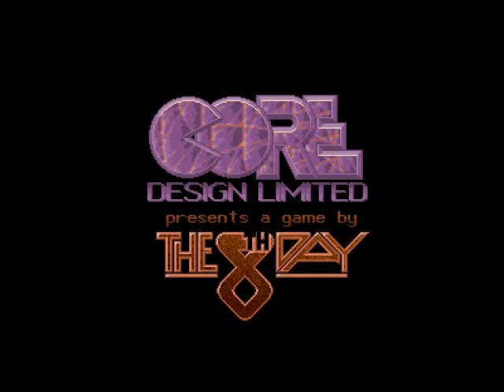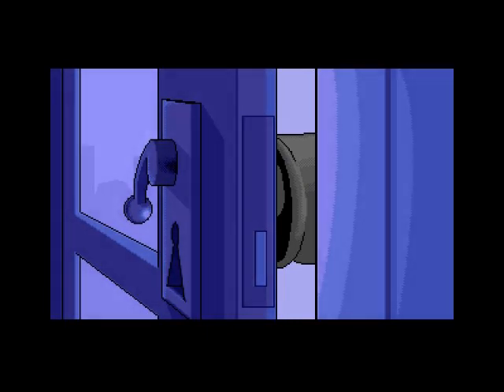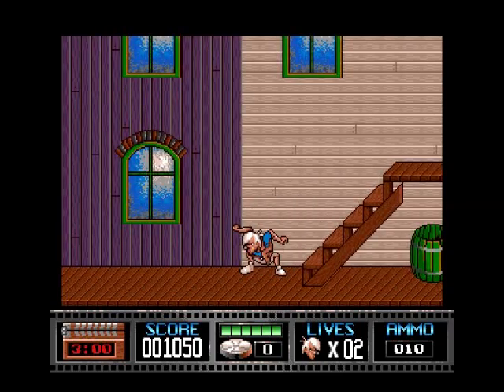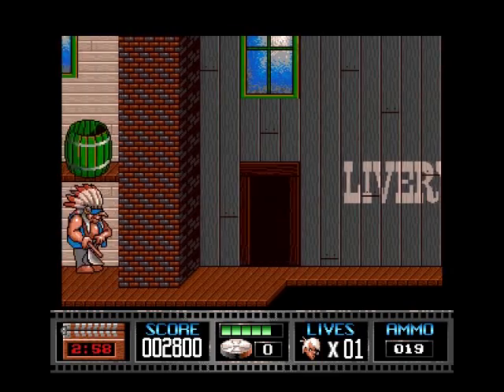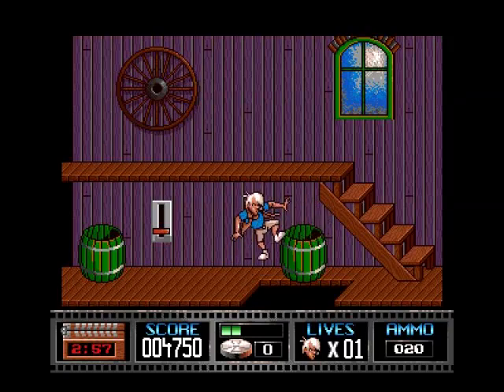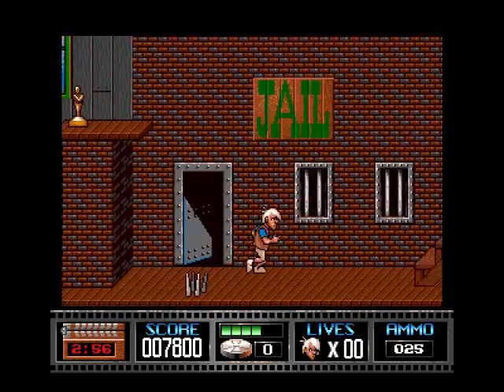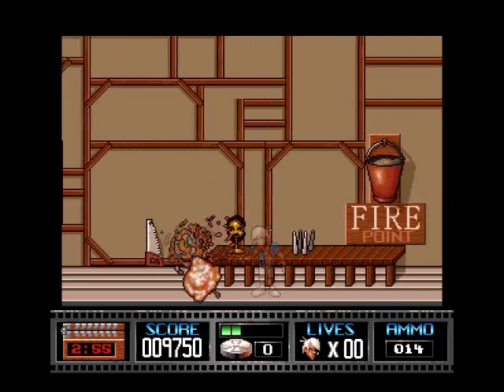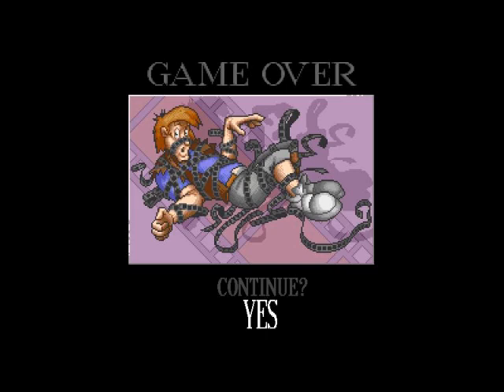Premiere Review for the Commodore Amiga by John Gage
Premiere is a Platform game that came out in 1992 by Core Design. This was a game request by Classic Gaming. Warning! This video has swearing.